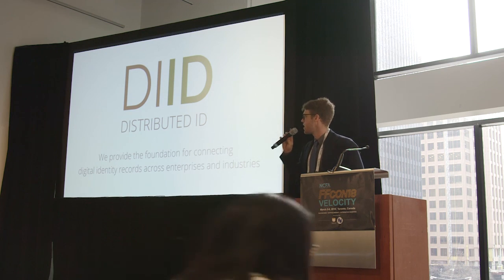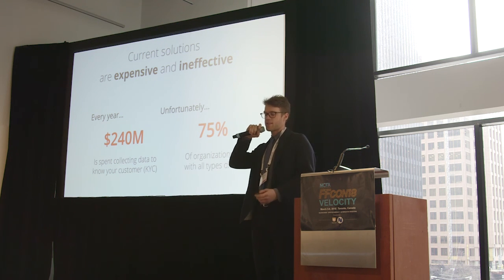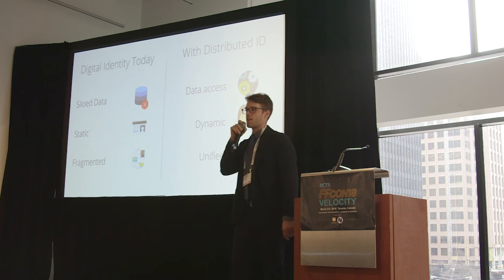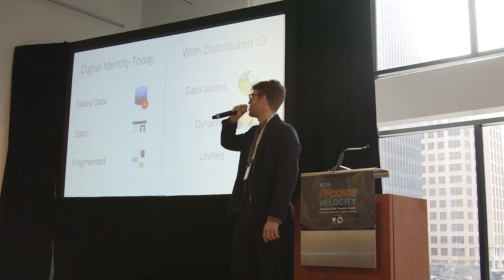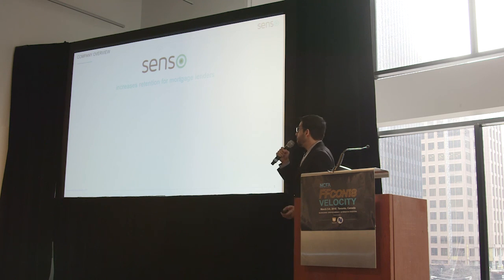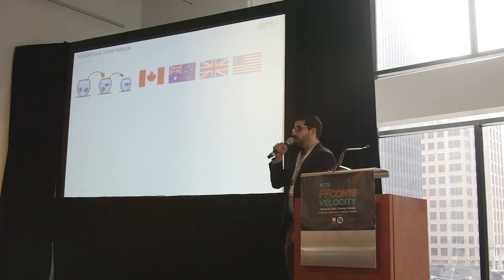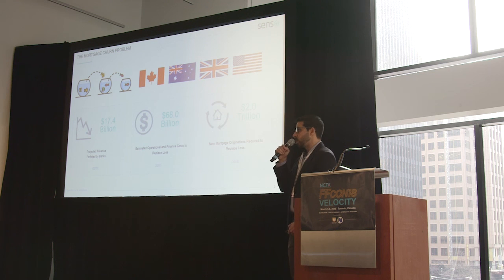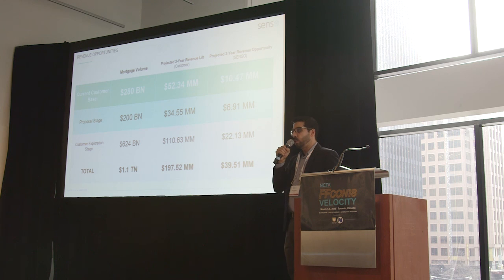NCFA FFCON18 live pitching session 2 pre revenue led by techstars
FFCON18 March 5, Toronto:  Live Pitching Session 2 - Pre-revenue:  Led by TechStars

Pitch session lead: Mr. Sunil Sharma, Managing Director, Techstars Toronto
Speaker: Mr. Duncan Brown, CEO, Distributed ID
Speaker: Mr. Dan DeMers, CEO, Cinchy
Speaker: Mr. Saroop Bharwani, Co-founder & CEO, SENSO.AI
Judge: Mr. Qasim Mohammad, Entrepreneur, Previously Omer Ventures
Judge: Mr. Ajay Gopal, Associate Director, BDC IT Venture Fund
Judge: Ms. Georgia Quinn, General Counsel, CoinList